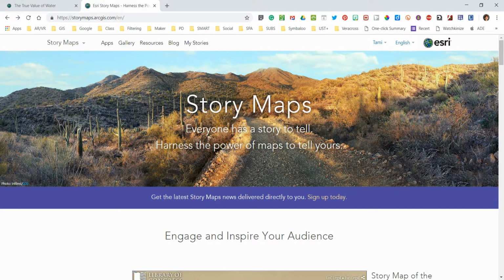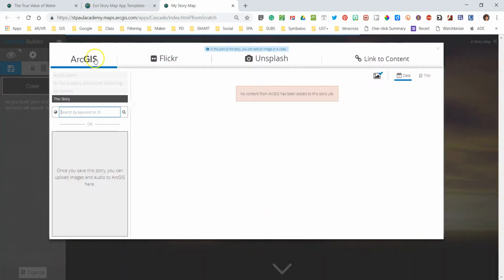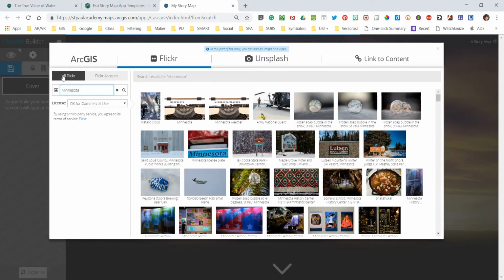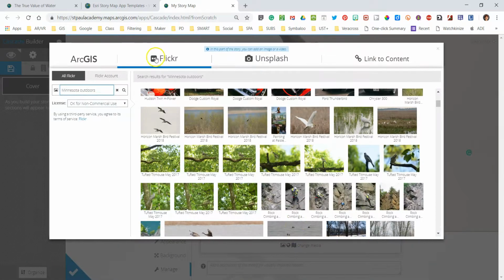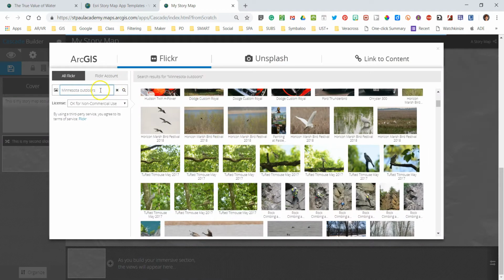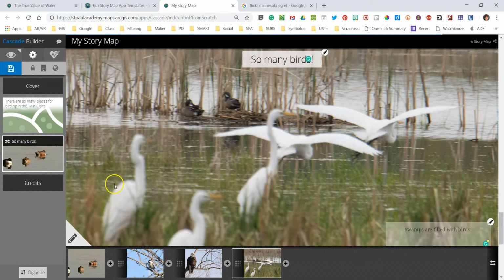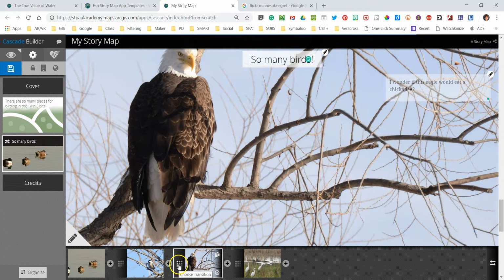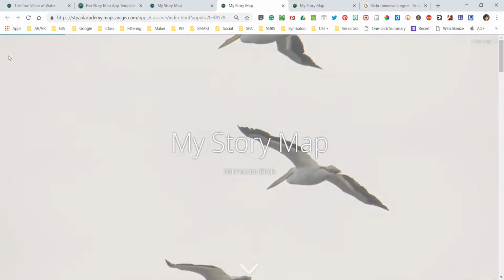Cascade Story Map